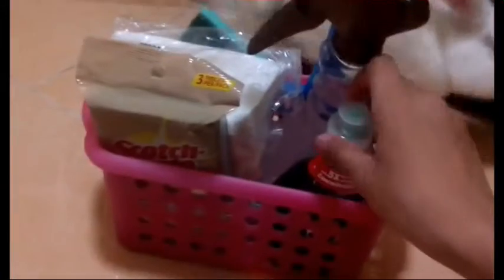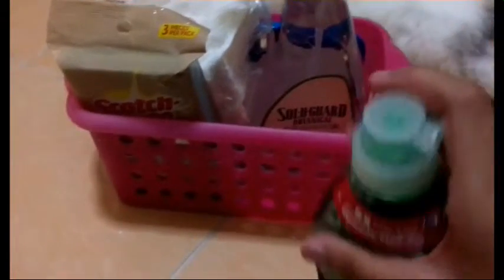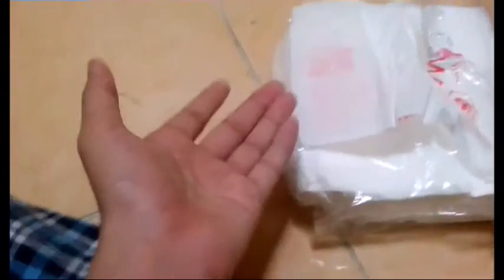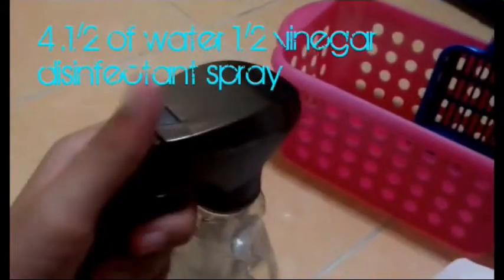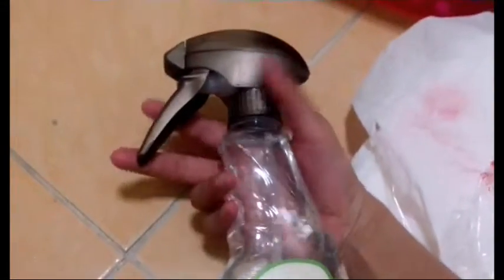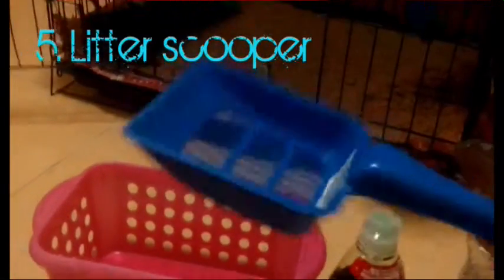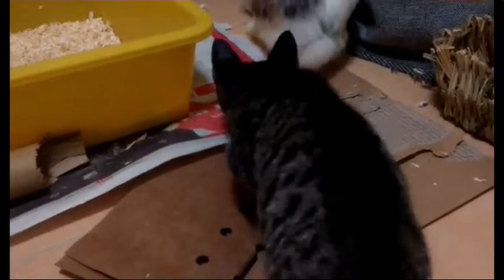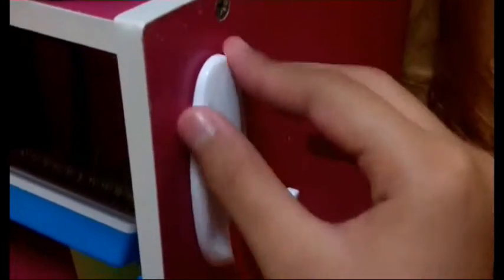What is in my pet cleanning supply basket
Hi guys, today I want to upplad a video on what is in my pet cleaning basket. Hope you enjoy this video.